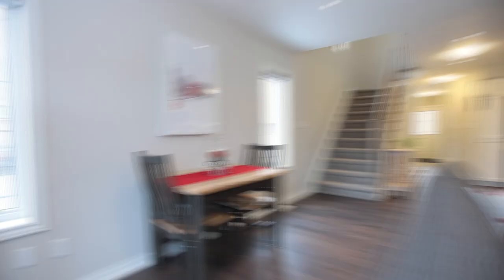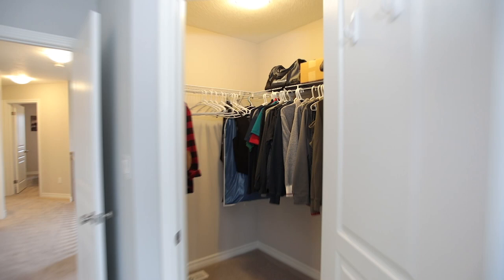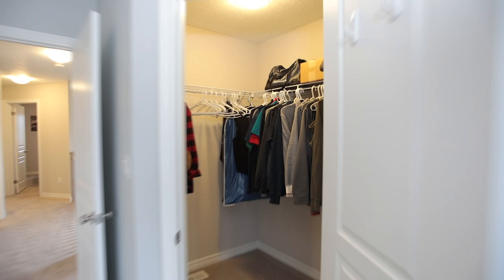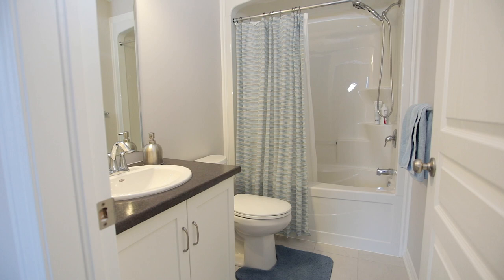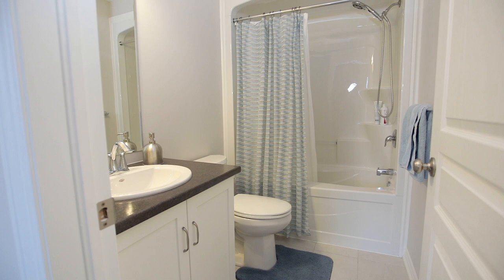Unit #45 - 409 Joseph St. Port Elgin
Enjoy the simple life! This 2 years new end townhome allows you to do just that. Situated in the Summerside Community of Port Elgin with hiking and walking trails to the beach and a short bike ride to downtown coffee shops. Main floor features stunning hardwood flooring, open concept living area, 2 pc bathroom & extra windows for plenty of natural light. Sliding doors lead to your oversized patio, with cedar bushes for extra privacy. The grand master bedroom feature a walk-in closet, sitting area with trayed ceiling and 4 piece ensuite. Along with 2 additional bedrooms and full bathroom. There is also a full unfinished basement with rough in bathroom, ready for your finishing touches or excellent for storage. Condo fee are $200/ month (Include: Building Insurance, Building Maintenance, Garbage Removal, Ground Maintenance/Landscaping, Parking, Roof, Snow Removal)